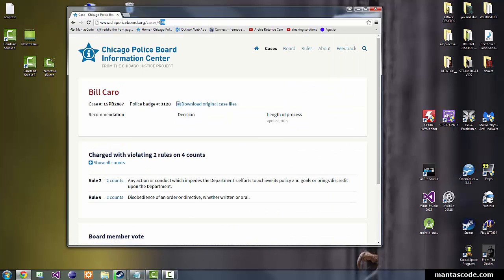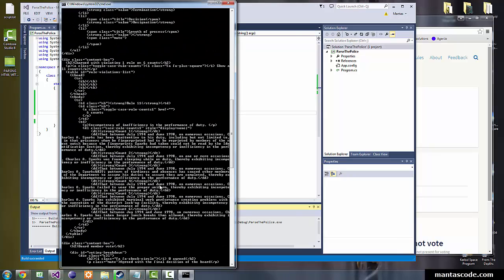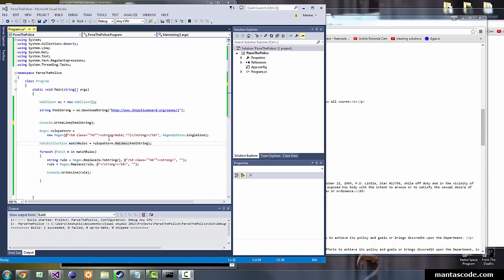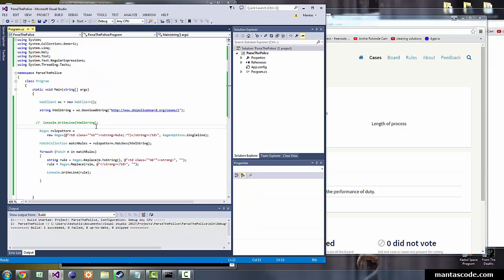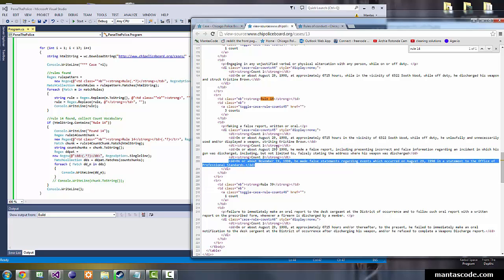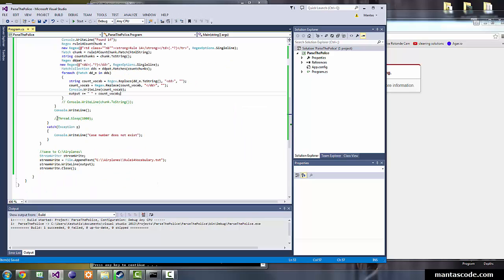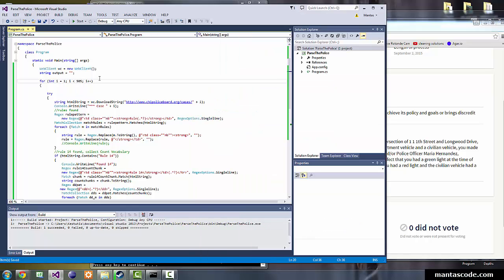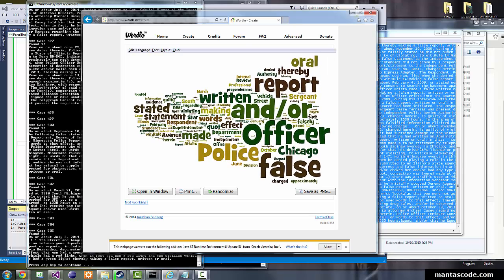PARSING HTML USING REGULAR EXPRESSIONS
C# Console Application written to parse chipoliceboard.org for Rule 14 violation vocabulary